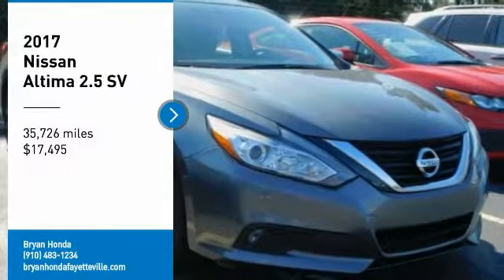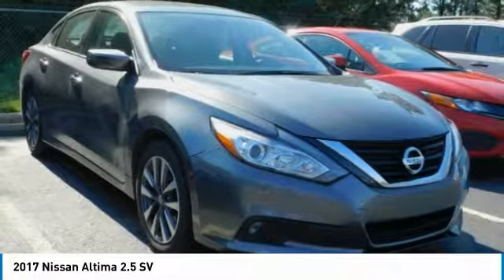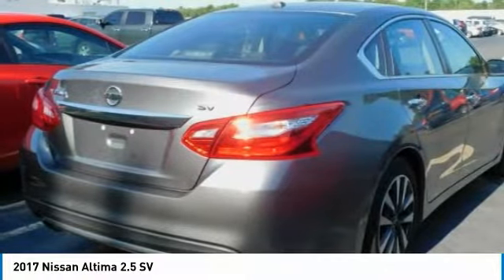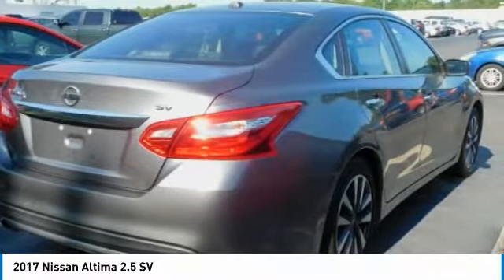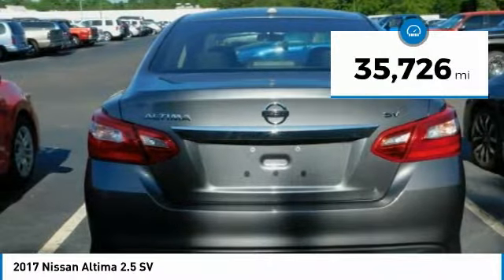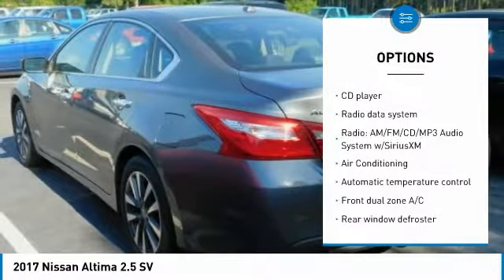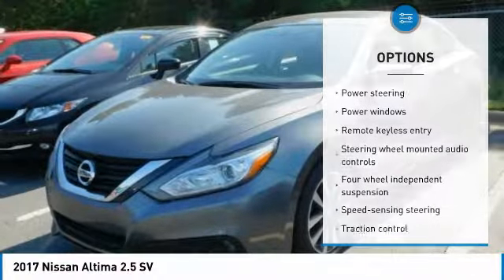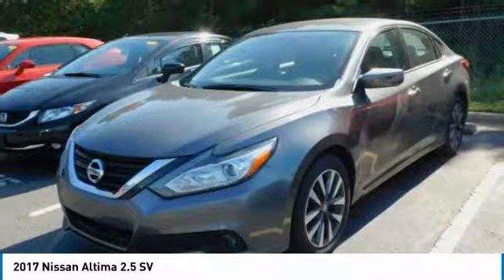2017 Nissan Altima Fayetteville NC, Fort Bragg NC, P208824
2017 Nissan Altima 2.5 SV

Bryan Honda
4104 Raeford Rd

Recent Arrival! Clean CARFAX. This 2017 Nissan Altima 2.5 SV in Brilliant Silver features: 4D Sedan, 2.5L 4-Cylinder SMPI DOHC, CVT, FWD, CLEAN CARFAX!, ONE OWNER, ABS brakes, Electronic Stability Control, Front dual zone A/C, Illuminated entry, Low tire pressure warning, Remote keyless entry, Traction control. 2.5 SV FWD 2.5L 4-Cylinder SMPI DOHCbrbrOdometer is 7044 miles below market average! CARFAX One-Owner.brbrbrVisit our virtual showroom 24/7 @ bryanhonda.com call .brReviews:brbr * Engines and transmissions deliver strong acceleration and quick responses; excellent fuel economy for a sedan of its size; front seats are some of the most comfortable in the class. Source: Edmunds